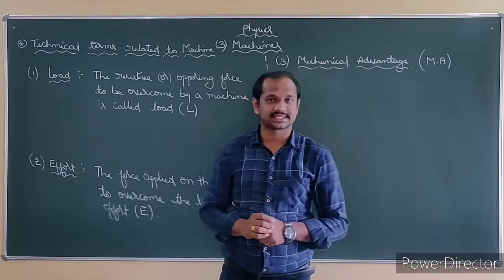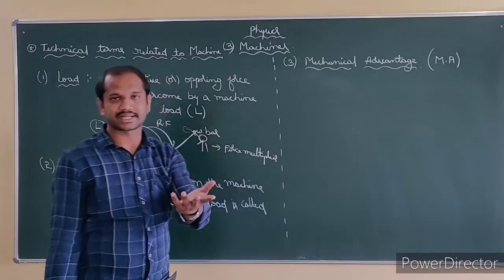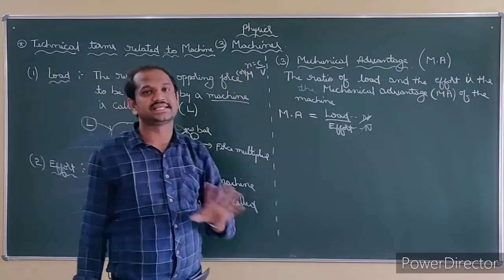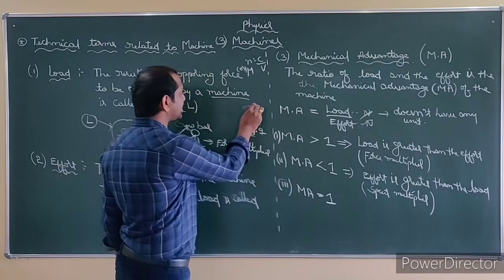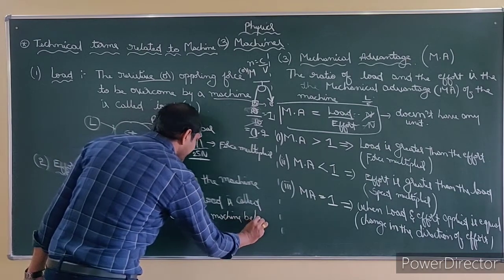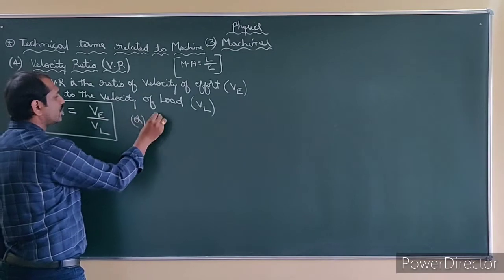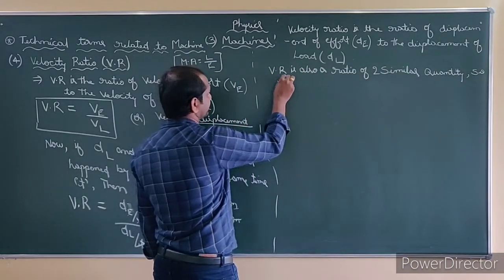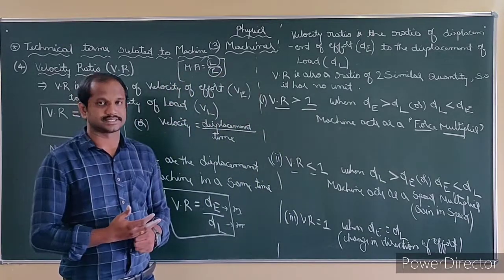Chapter 3 - Machines Part-2 ( Technical terms related to Machines ) .. ICSE Grade 10...